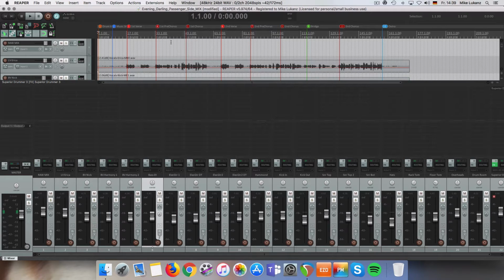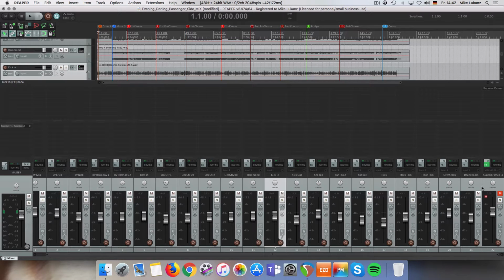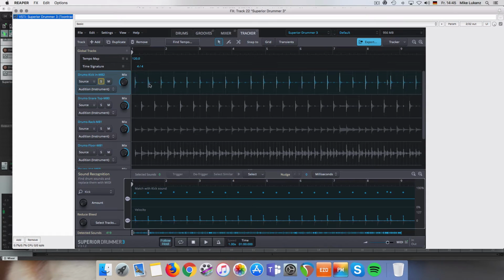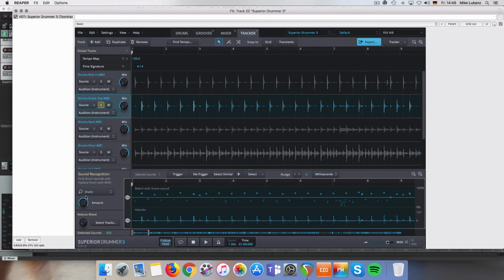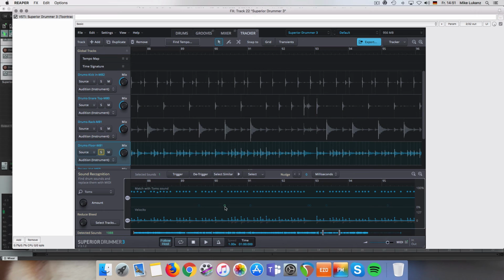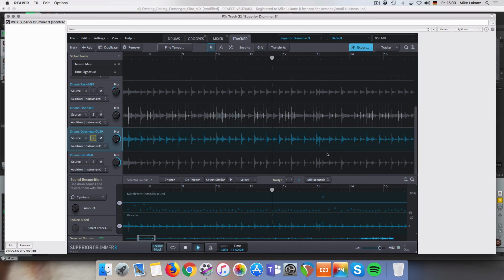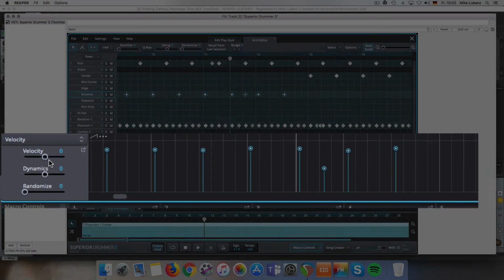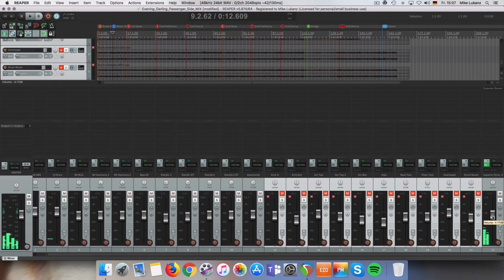Mixing A Full Song with SD3: Part 1 - Replacing Drums w/ Tracker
Welcome to this new series, in which I'll mix a full song from scratch and from start to finish using Superior Drummer 3. In this first episode, I will take the acoustic drum tracks from the recording and replace them using "Tracker", the new feature inside Superior Drummer 3. The goal is to have a MIDI track of the same performance to use my own sample libraries from Toontrack afterwards.

The song is called "Passenger Side" from the great band "Evening Darling".

The tracks was recorded at Telefunken Studios in their "Live from the Lab" series in 2016.

“All audio files have been engineered and recorded by TELEFUNKEN Elektroakustik and are presented for educational and demonstrational purposes only.“